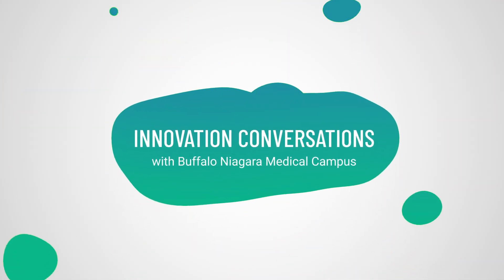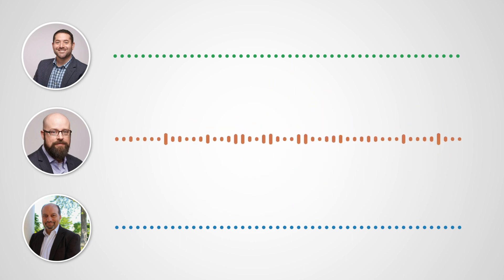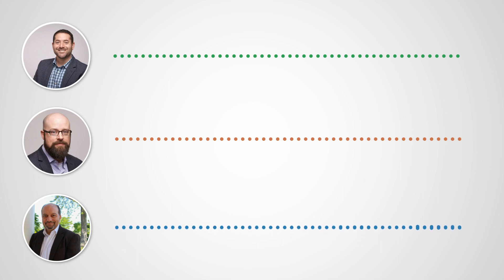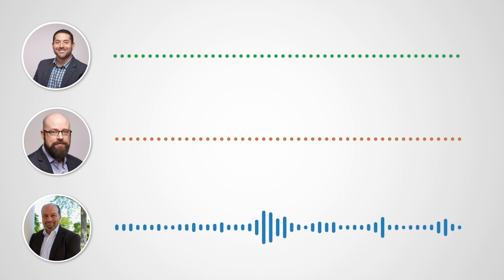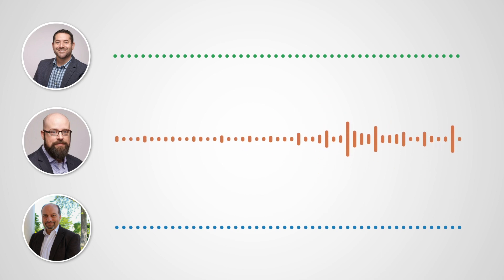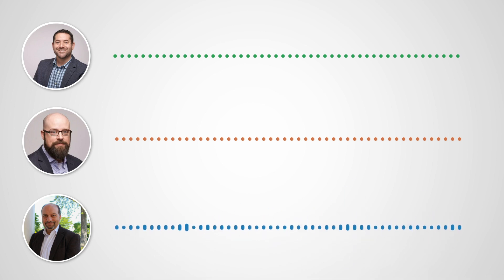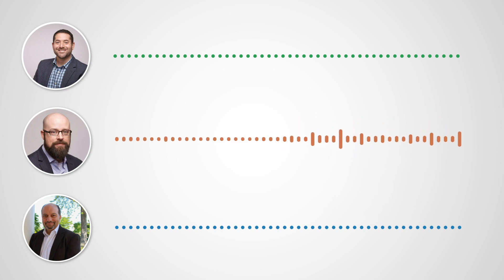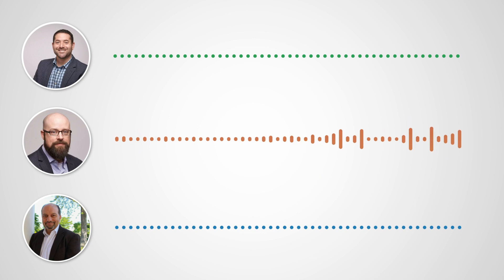Design Thinking Plus Crowdsourcing with Buffalo Niagara Medical Campus (BNMC)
Sam Marrazzo, Chief Innovation Officer at BNMC discusses the infusion of design thinking practices with crowdsourced UI/UX work. Joining Sam is Adam Morehead, VP of Digital at Topcoder as they discuss super-charging design-thinking workshops with on-demand design talent to help customers go from whiteboard ideas to high-fidelity clickable UI/UX prototypes in a matter of days, all within the same workshop. This crowd-infused design thinking workshop greatly accelerates prototyping while providing a smart variety of potential user interfaces.